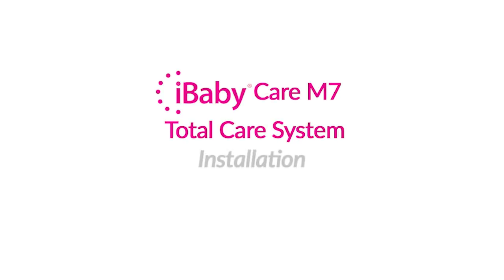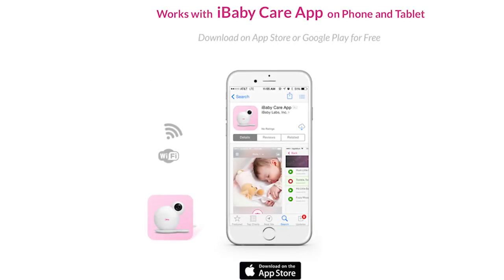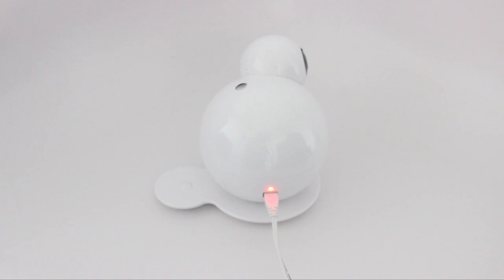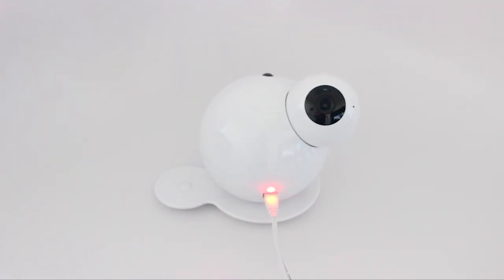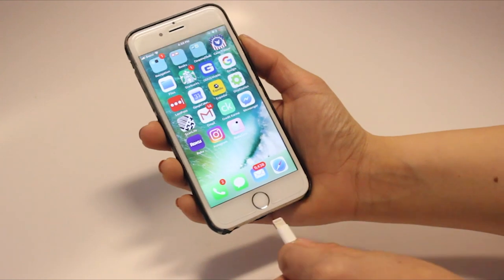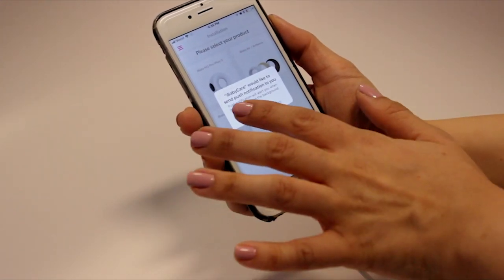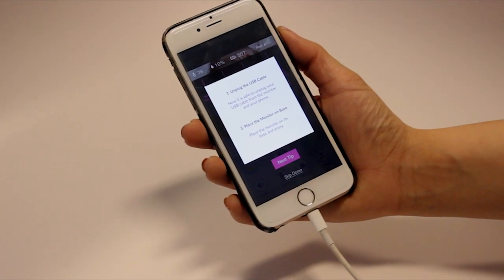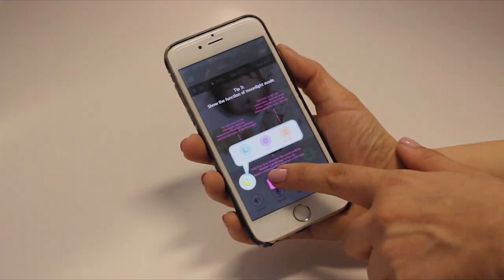iBaby Care M7/ M7 Lite Installation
Introducing the newest and most innovative iBaby monitor, the iBaby Care M7 the total baby care system. The iBaby Care M7 has incredible features that include 1080p HD video & audio, smart alerts and sensors, a never before seen built-in moonlight soother, feeding and diaper alerts, and a large variety of music, lullabies and stories.

-1080p video resolution
-Built-in Moonlight Soother
-Dual band router support (2.4GHz and 5GHz)
-TVOC air quality sensor
-Diaper and Feeding Alerts